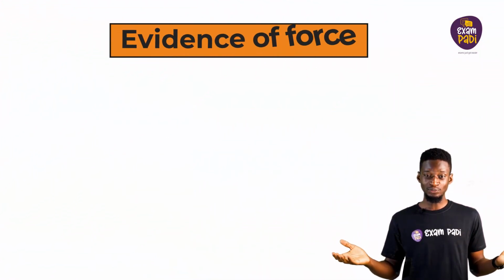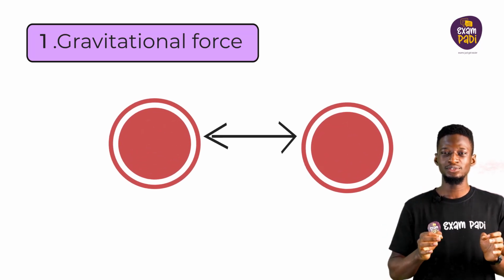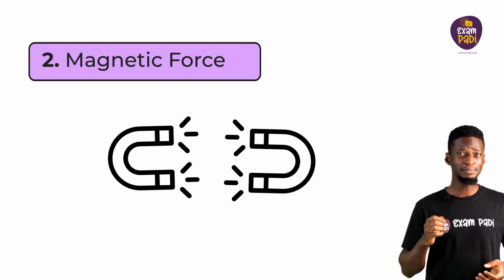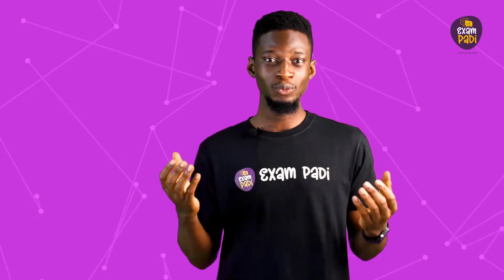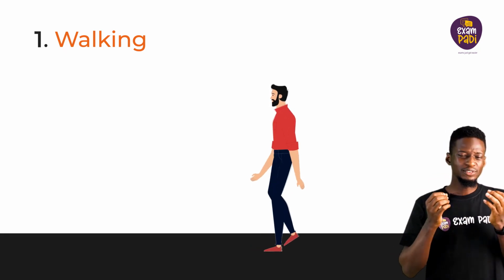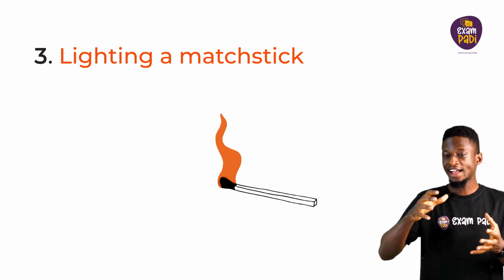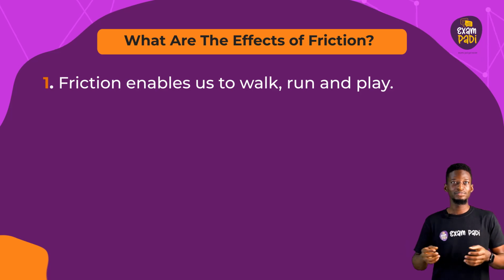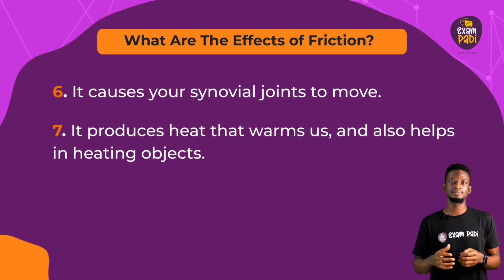Force | ExamPadi | Basic Science | Primary 6 | Learning Videos for Kids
Unleash the power of force! Our new video breaks down complex concepts into easy-to-understand explanations, perfect for Grade 6 students.

Learn about different types of forces, their effects on objects, and how they shape our world.